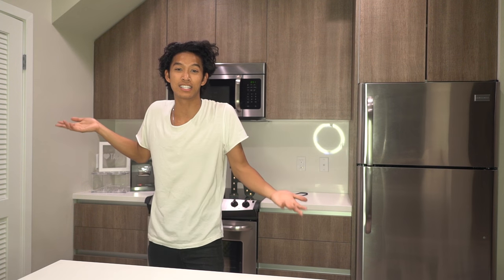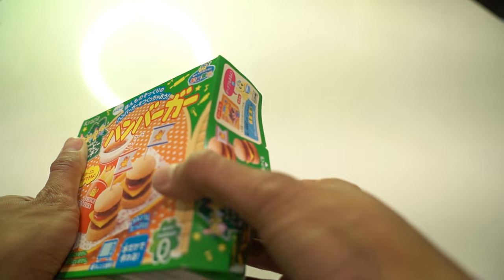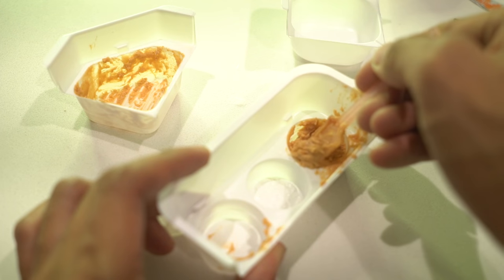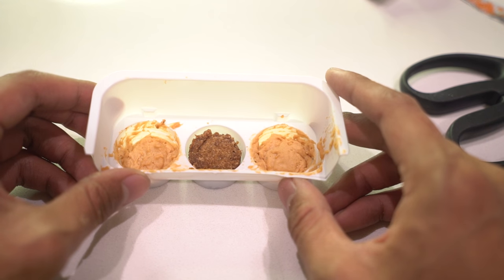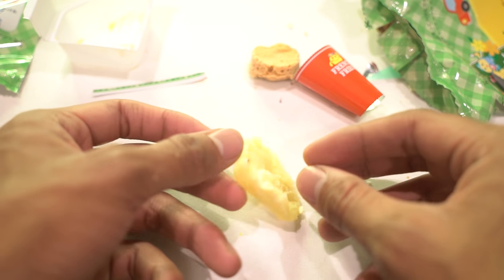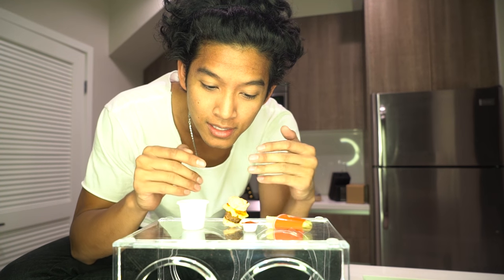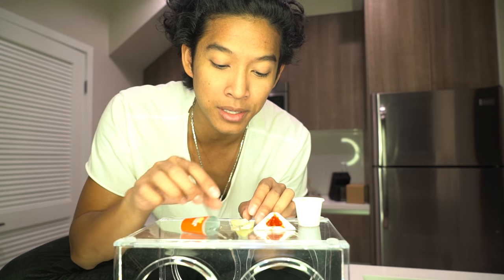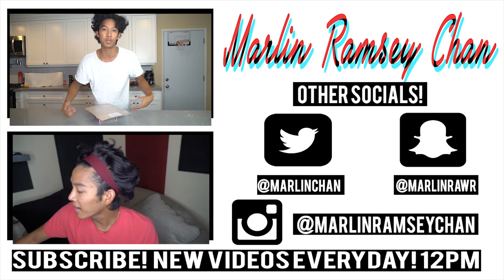DIY JAPANESE MINI BURGER, Fries, AND COKE!!!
Today i fail a little and eat weird things. But i will show you how to DIY mini burger, fries, and coke!!!